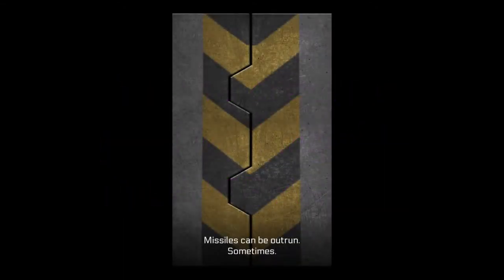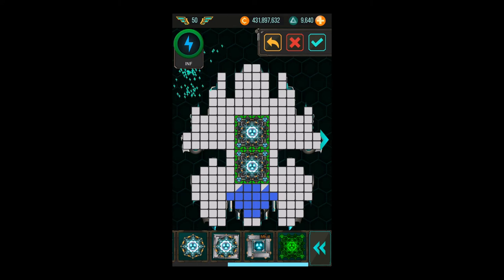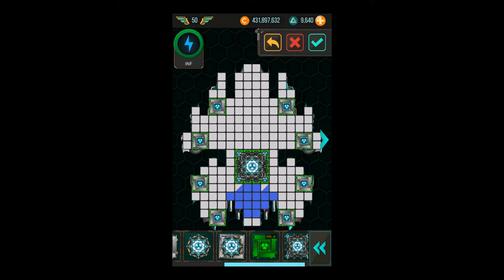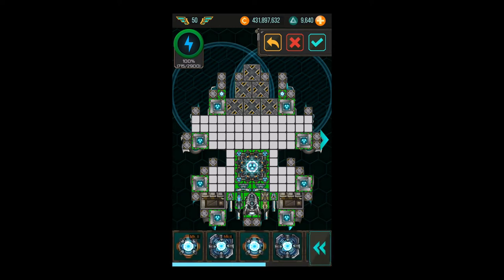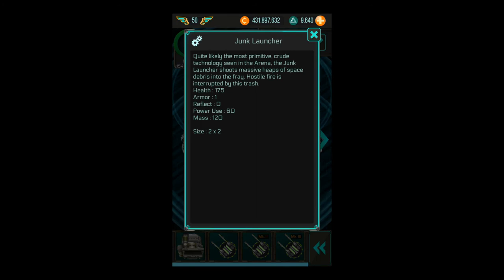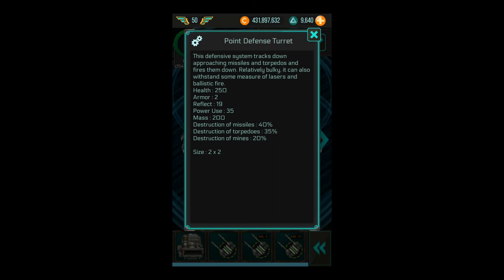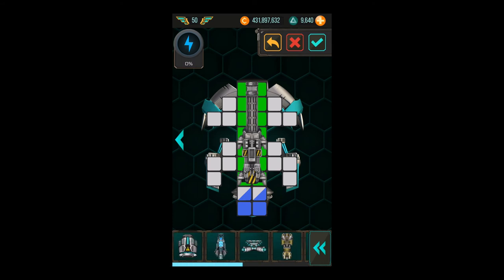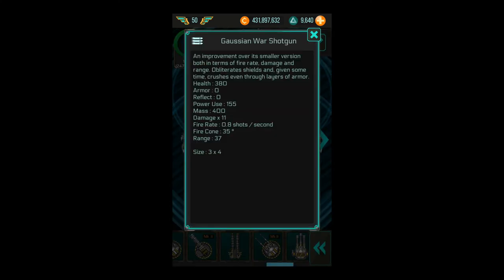Space Arena - How to create a good ship!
Sry for my denglish (deutsch-english), but i just learned it only from playing games hehe

I hope i explained everything i wanted and there arent many questions anymore. If you have questions, then write here or via redd.it.